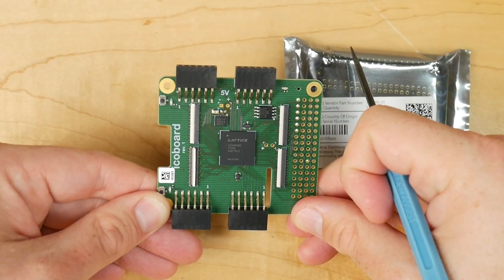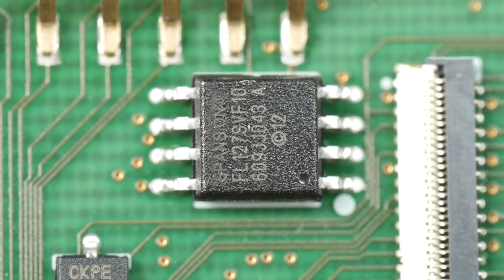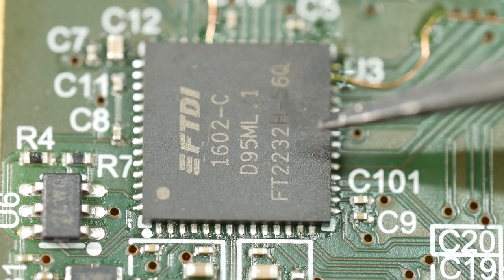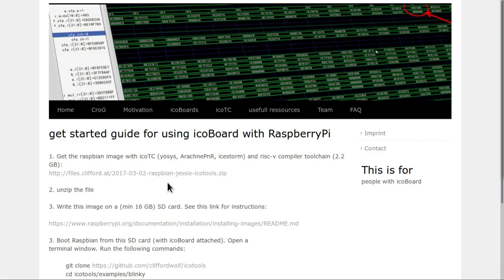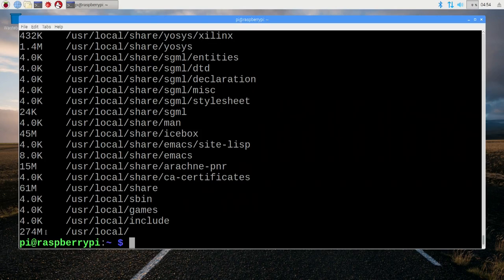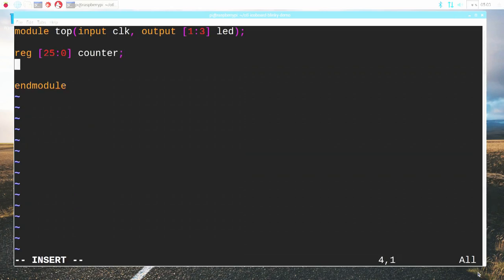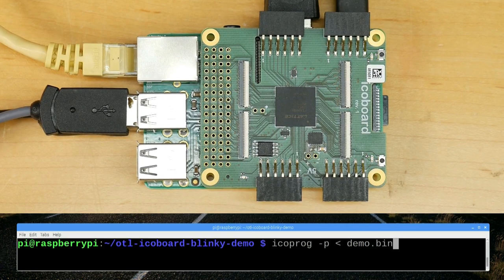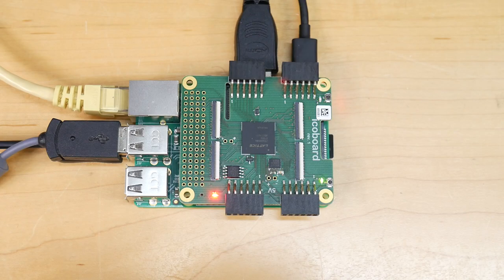[013-1] Open Source FPGA Synthesis with the icoBoard - part 1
Review and experiments with the IcoBoard which features the Lattice iCE40 FPGA, and firmware synthesis with the Open Source "IceStorm" tool-chain.

Bitcoin: 18CU9LxwRuiLHy9HsuMj2vzobbW4J3QVC2